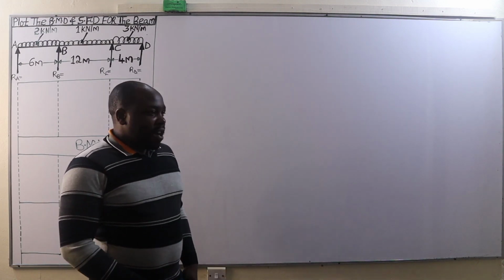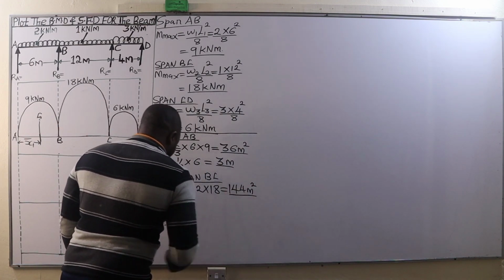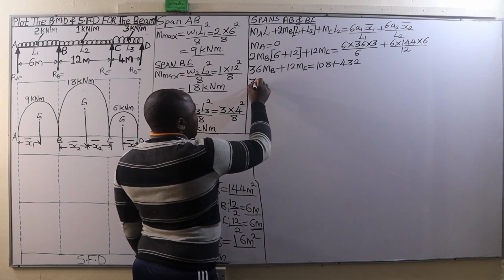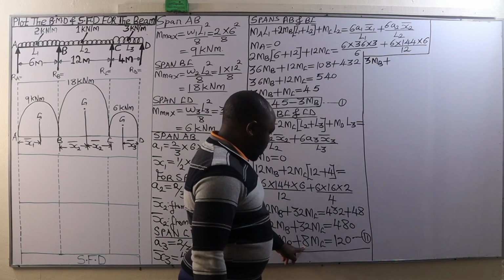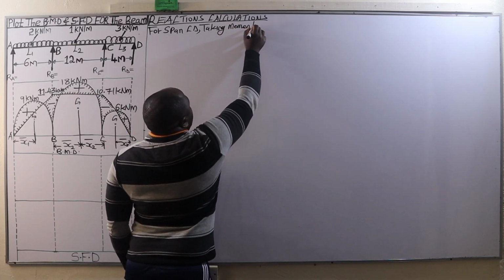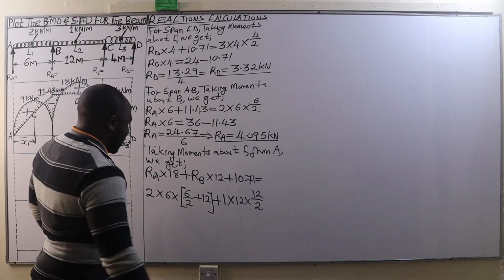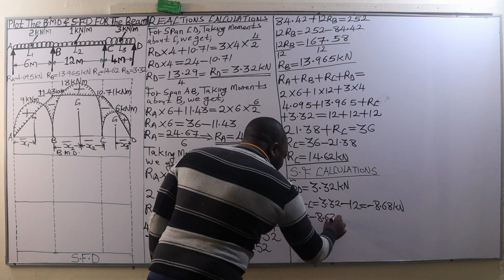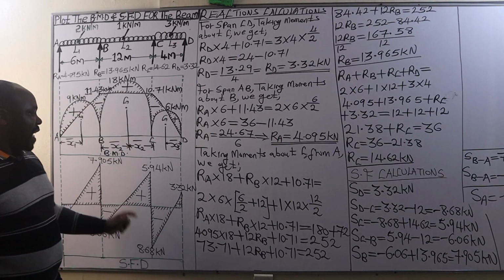ANALYSIS OF A CONTINUOUS BEAM SUPPORTED ON FOUR SUPPORTS USING THE THREE MOMENT THEOREM.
In civil engineering and structural analysis, Clapeyron's theorem of three moments is a relationship among the bending moments at three consecutive supports of a horizontal beam.

This video is describing how to plot a BMD as well as an SFD for a continuous beam supported on four supports and loaded with uniformly distributed loads over the whole of its span.